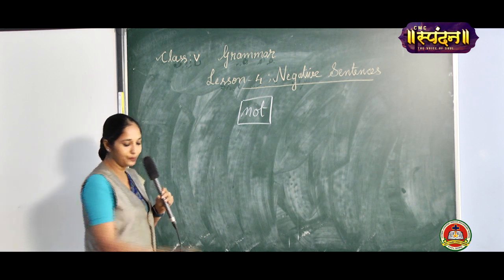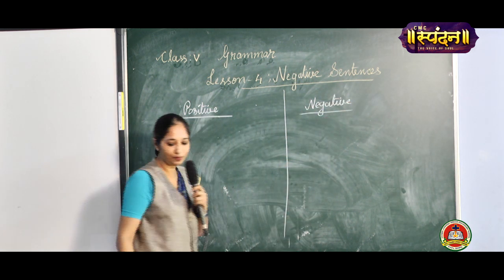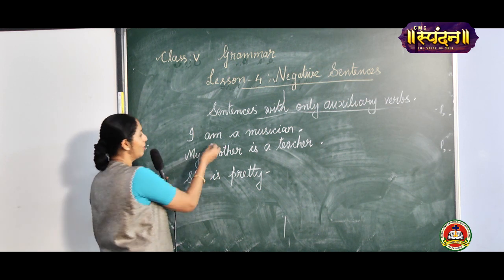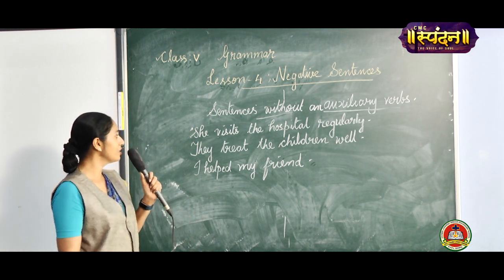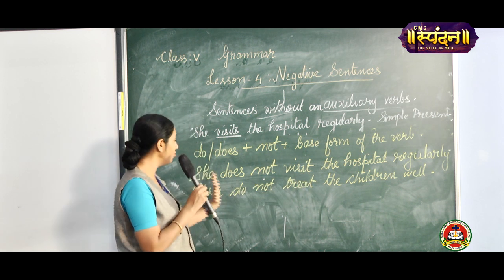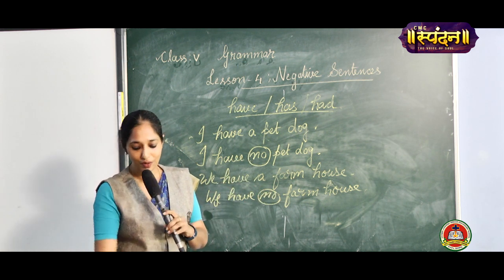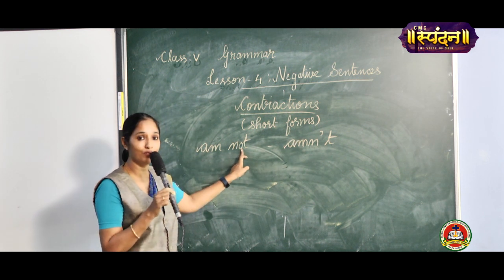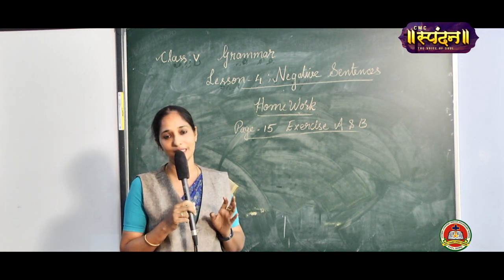Class 5 | English Grammar | Negative Sentence | Mrs. Deepa Alex